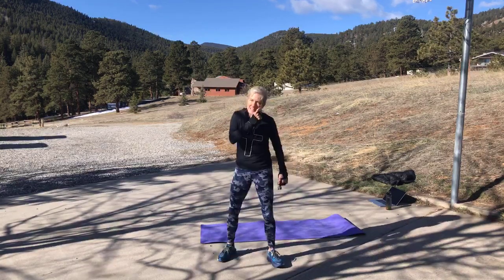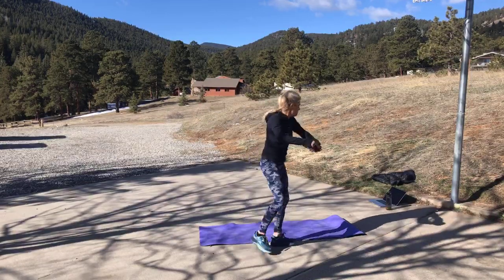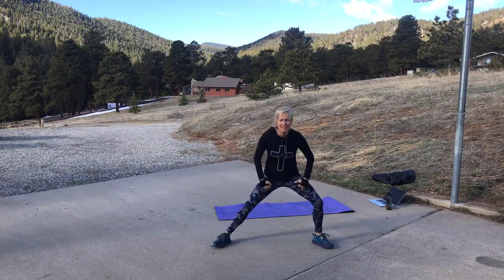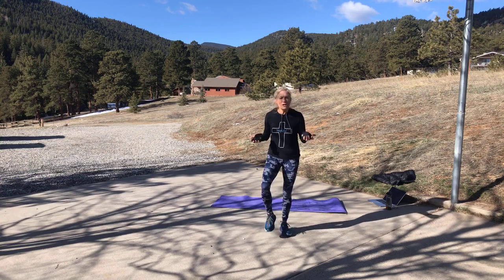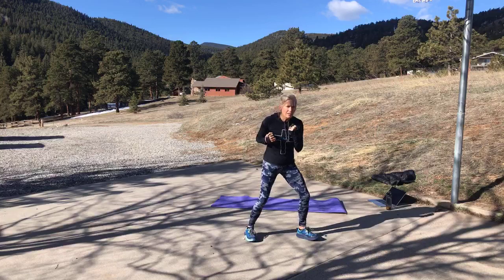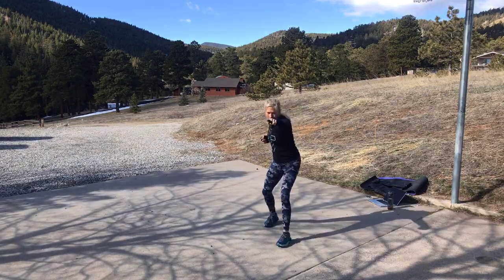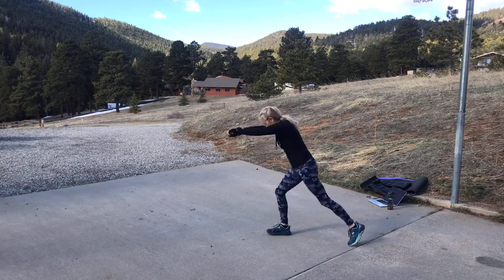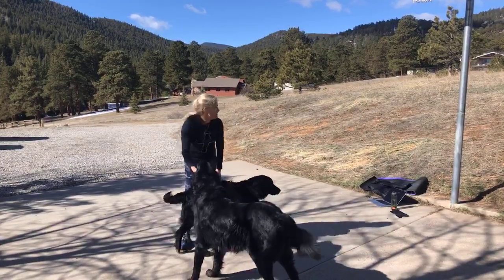Kickboxing for Beginners by Faithful Workouts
Grab your water bottle and let's get working out together.
For more workouts and additional resources on faith, fitness and food check out our online membership and app.
FREE for the 1st month then only $5.97/month